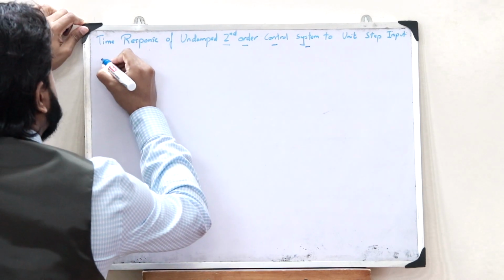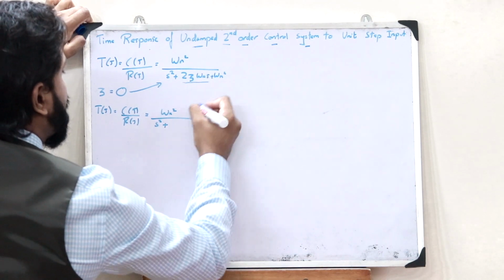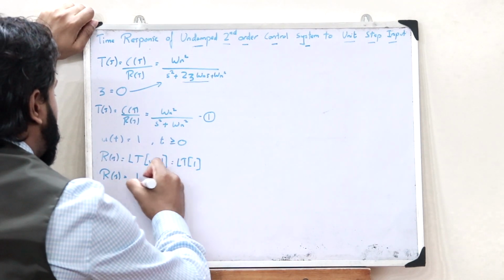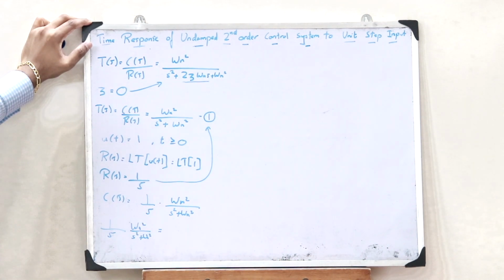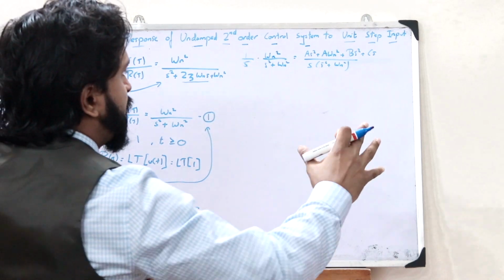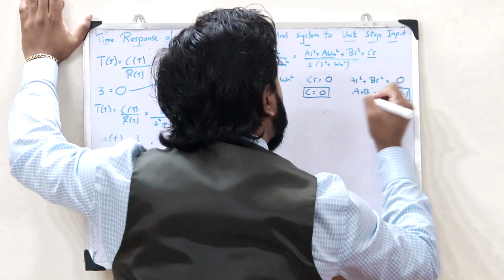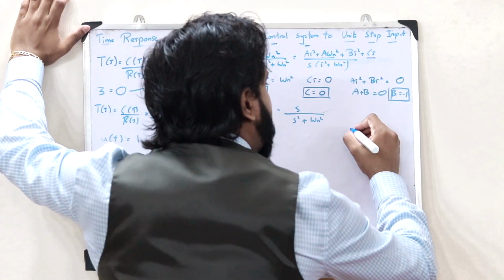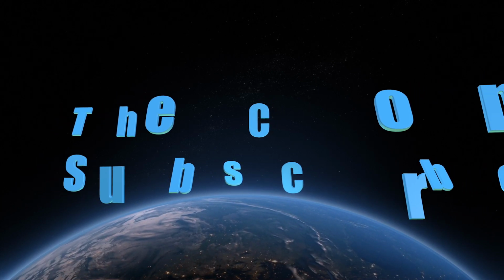Time Response of an Undamped Second Order Control System to a Unit Step Signal as Input | Simplified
EC409 - Module 2 - Control Systems

1. Generalised transfer function of a second order control system.
2. Condition for a second order control system to be undamped.
3. Deriving the expression for the time response of an undamped second order control system to a unit step input.

I hope you guys found this video informative and now have a clear idea of what you mean by the time response of an undamped second order control system to a unit step input. We'll be discussing about the further topics in the upcoming videos. Together let’s grow.